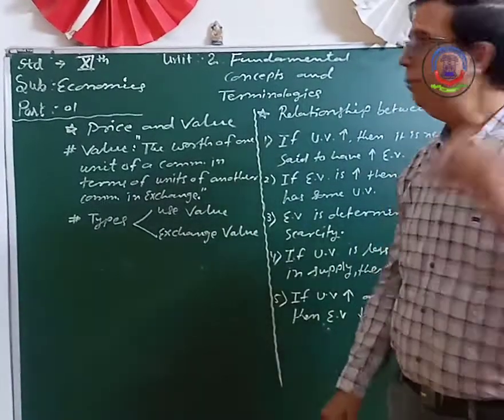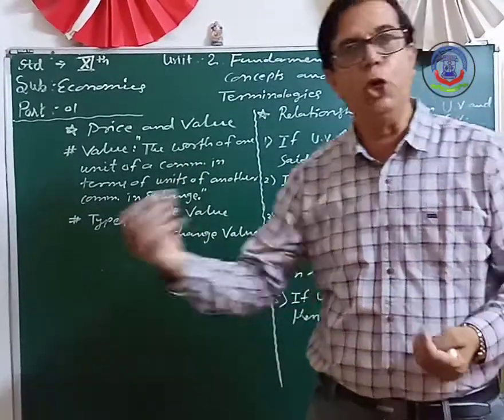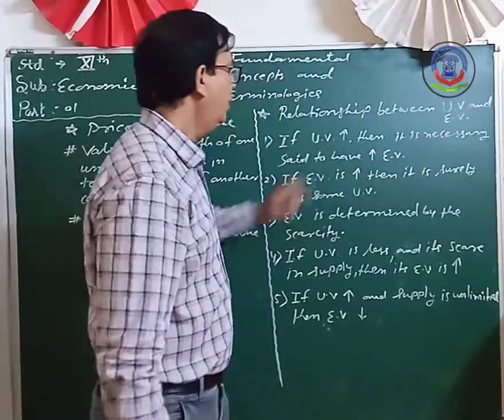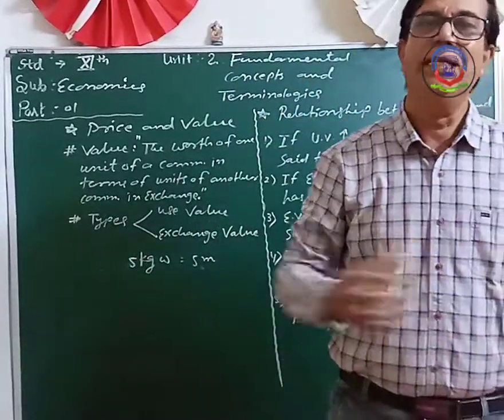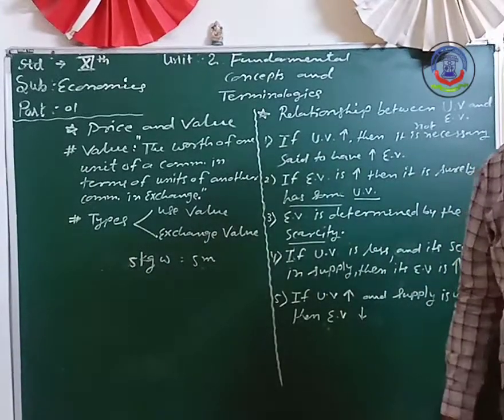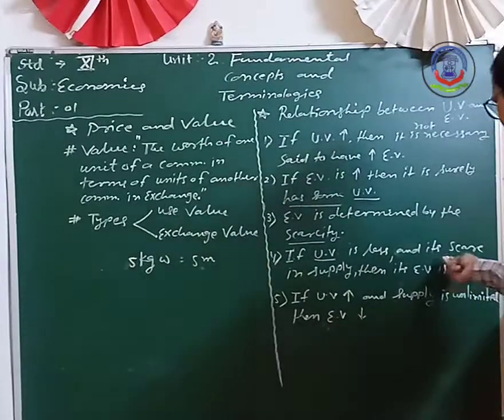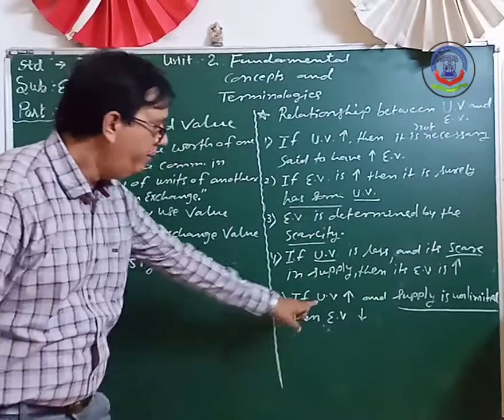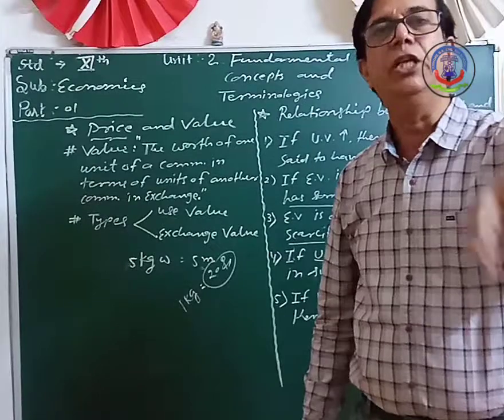20TH AUGUST 2020 # 11th eco chap 2 fundamental concept part 1